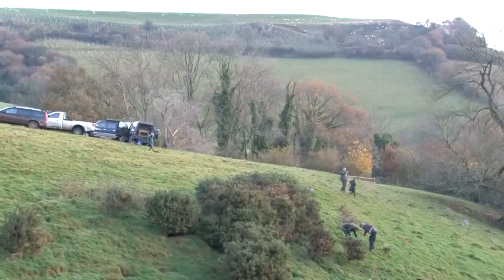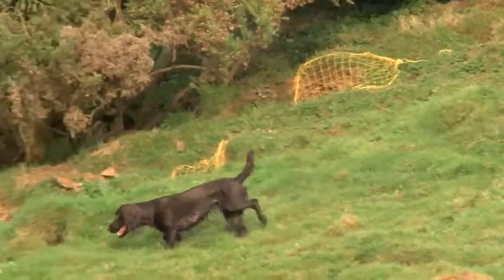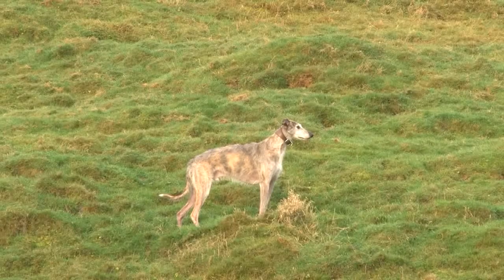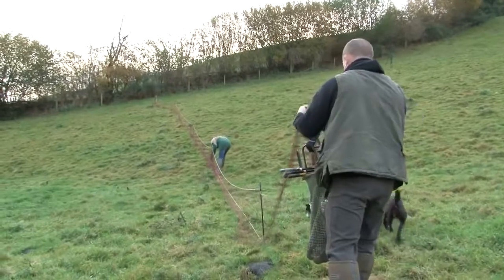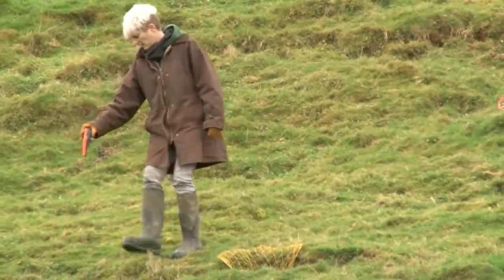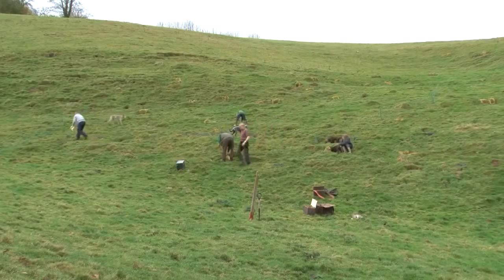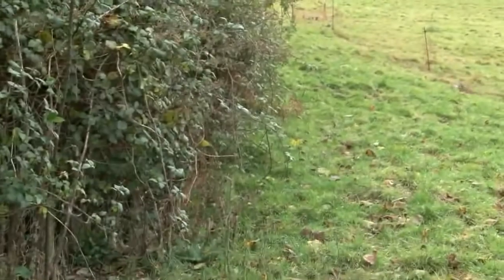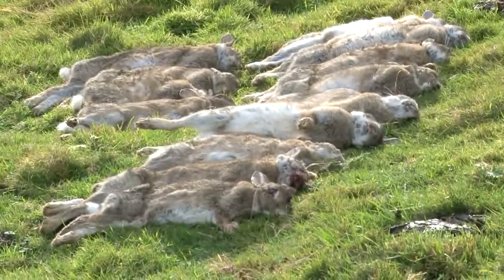Ferreting Man Bradbury Video's